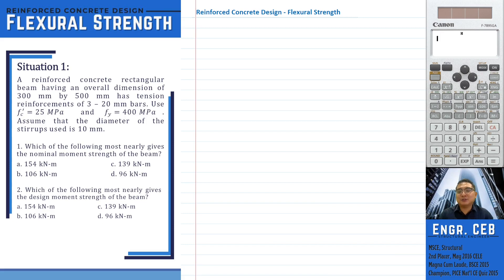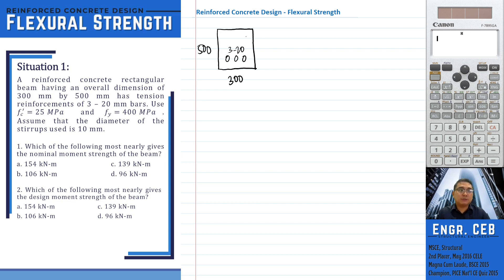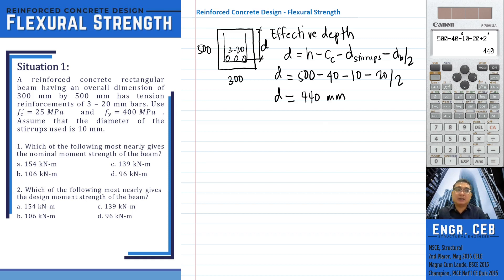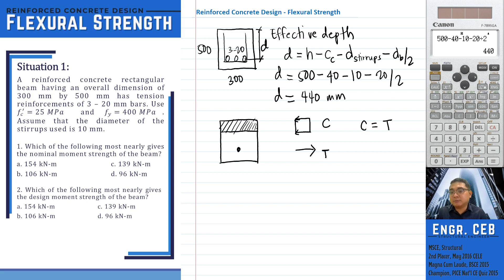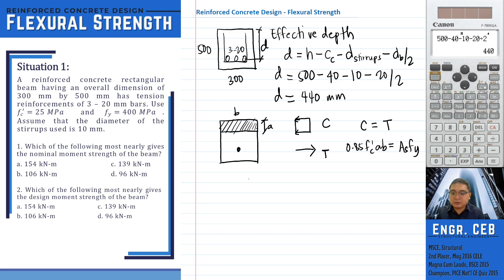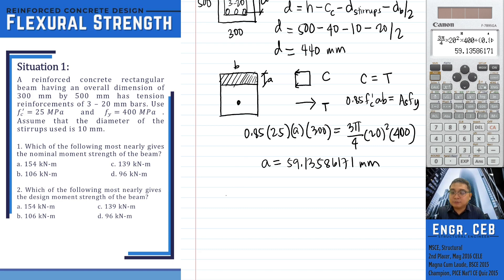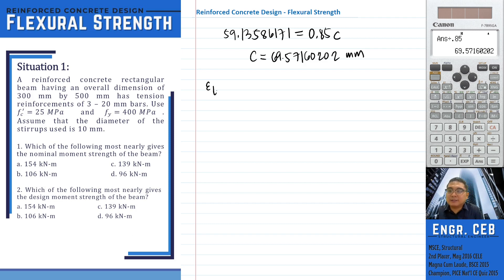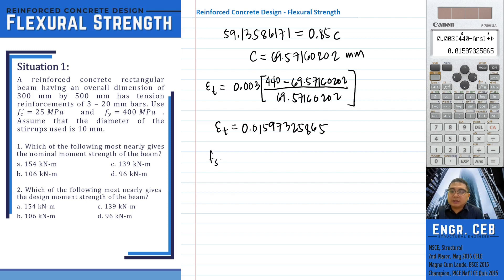RCD - Flexural Strength Part 001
RCD - Reinforced Concrete Design

The following terms has been discussed:
a - depth of compression block
b - beam width
c - depth of neutral axis
d - effective depth

In this video, we calculated the values above before determining the nominal moment strength of the beam.

NSCP 2015 and ACI are the structural code references used.